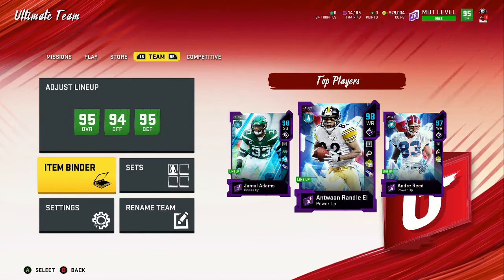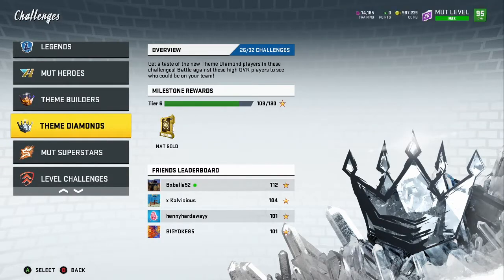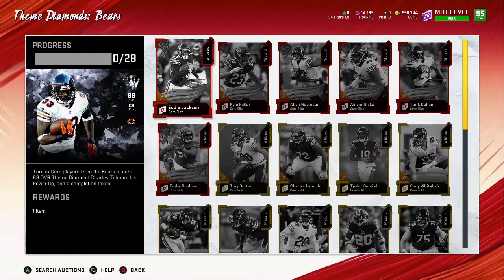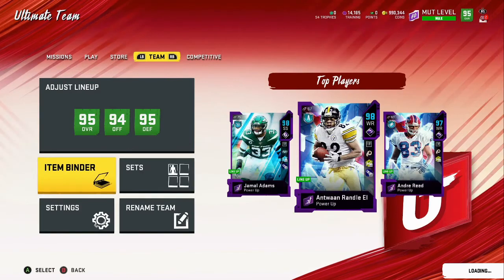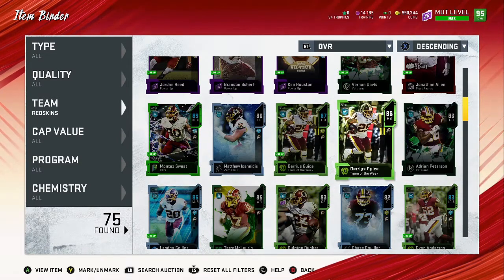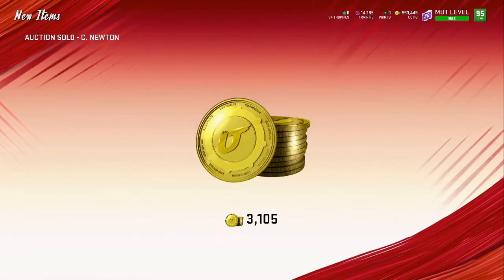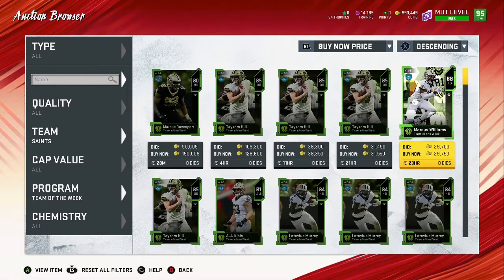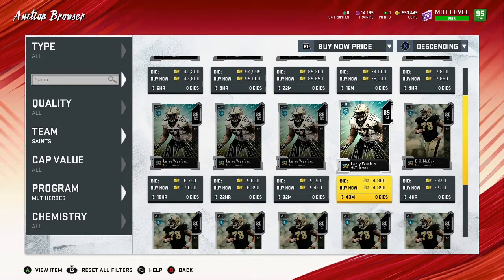HOW IM PREPARING FOR THEME DIAMONDS 2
In this video, I go over some of the ways you can prepare for theme diamonds 2